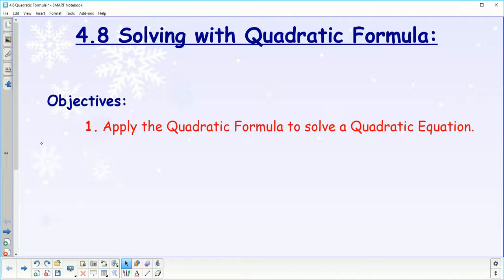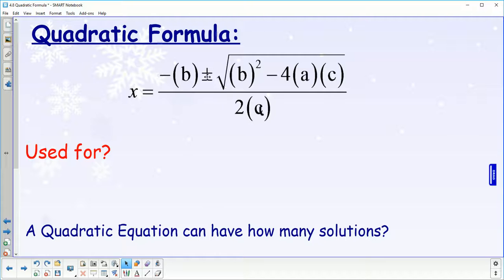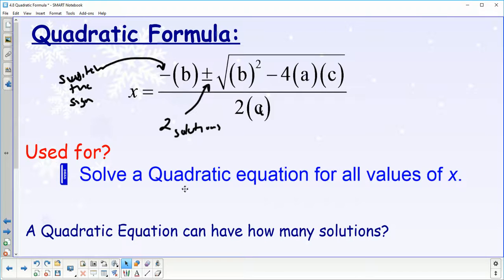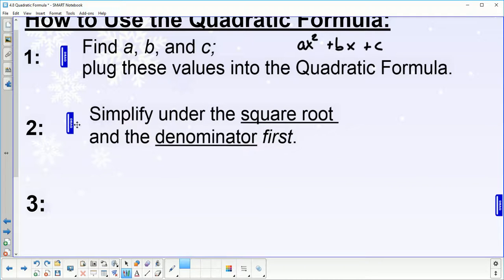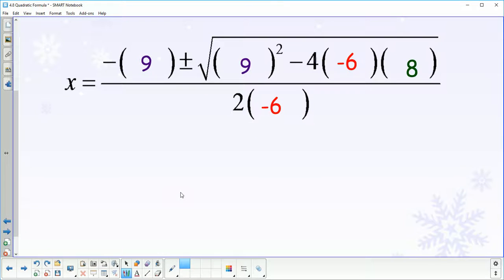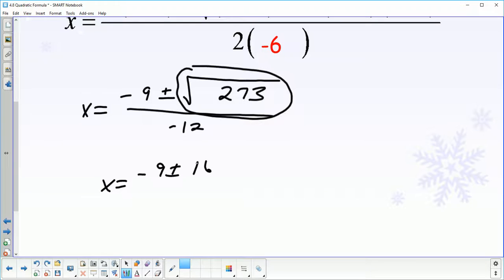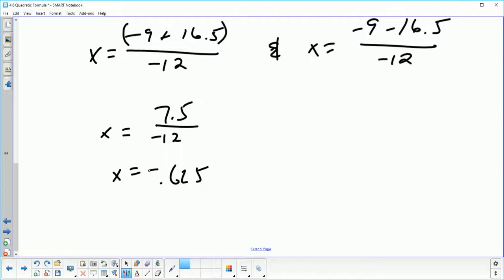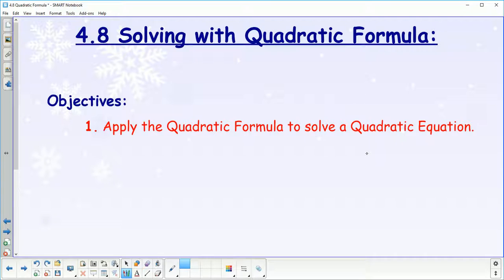4 8 Quadratic Formula